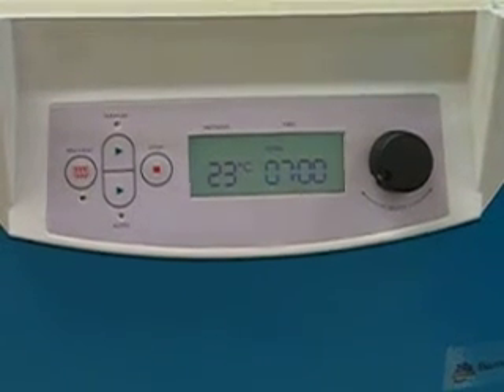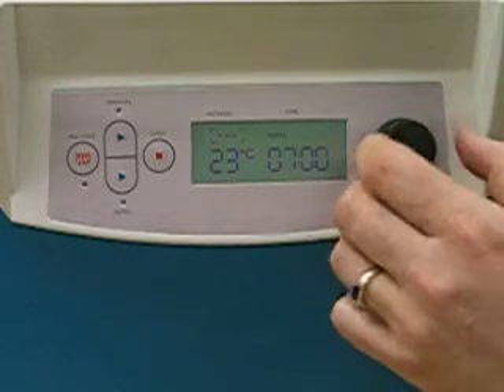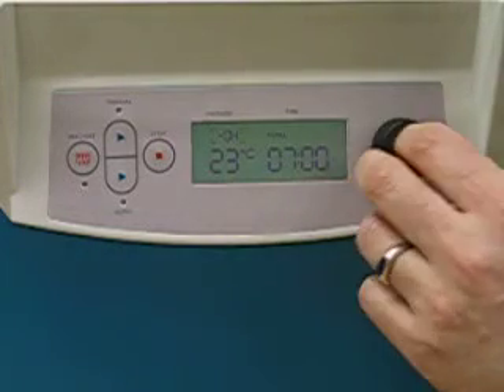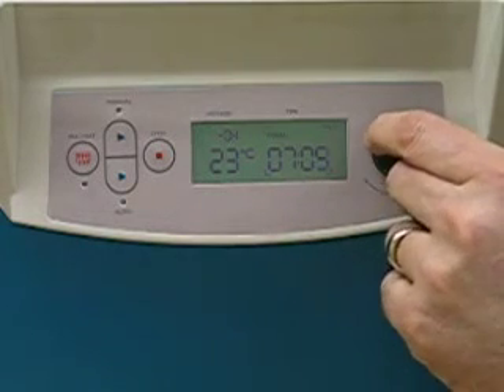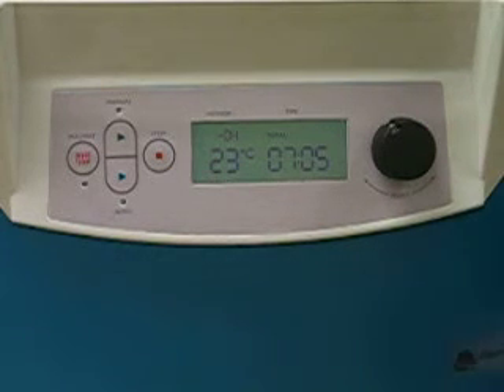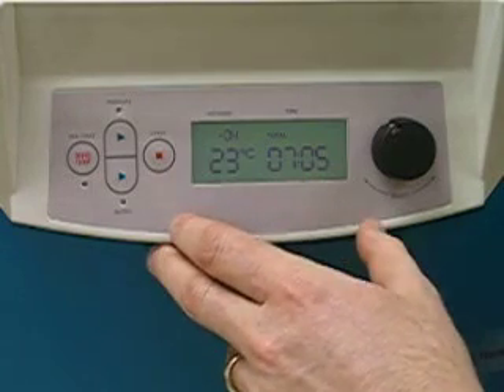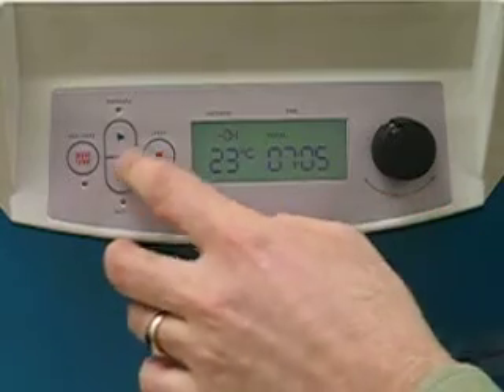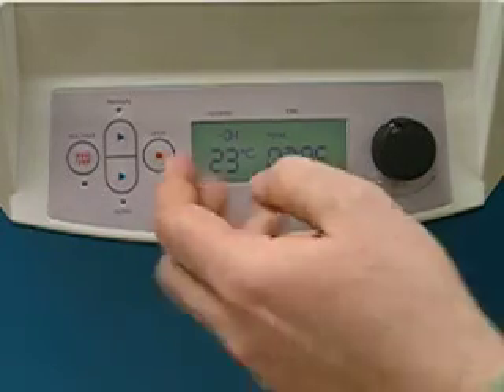miVac the fastest Evaporator for Life Science applications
miVac concentrator - system controls